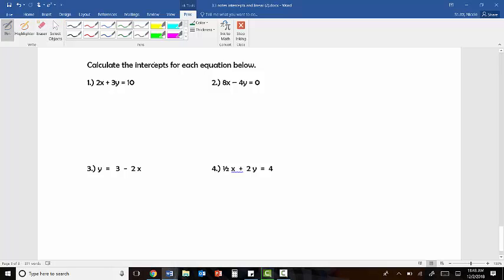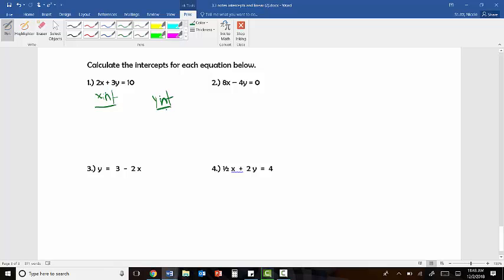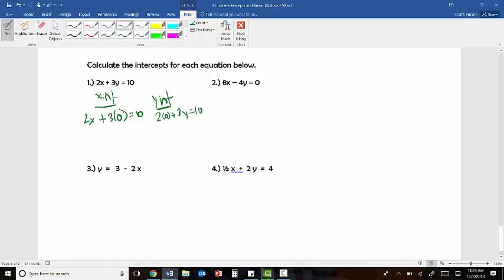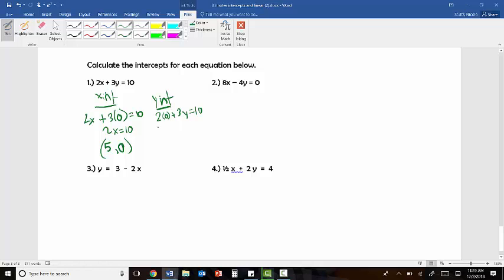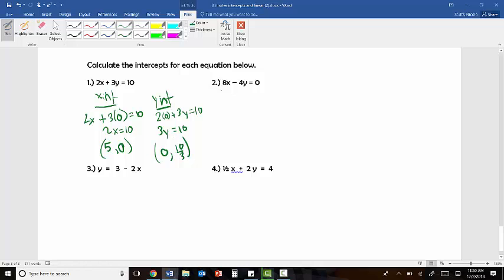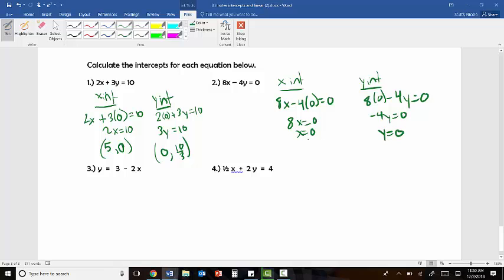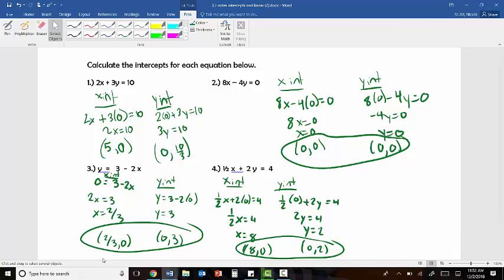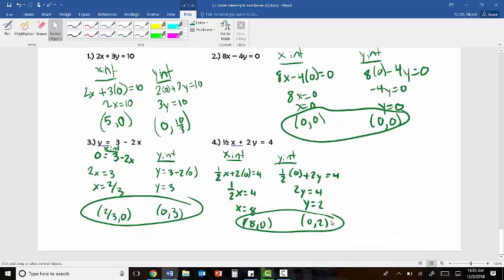3 3 intercepts part 2